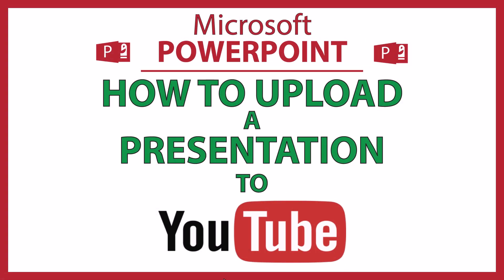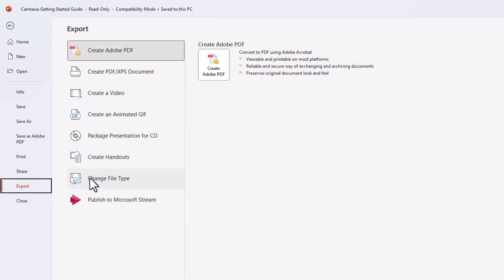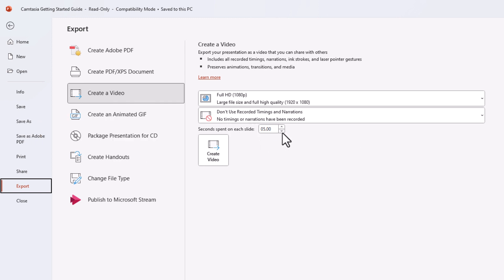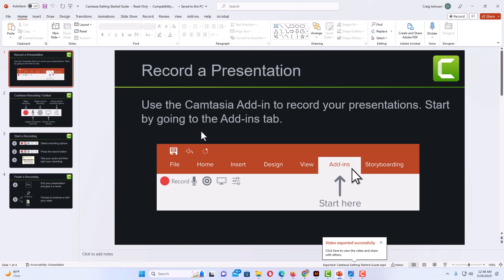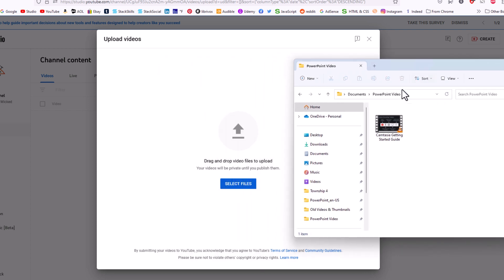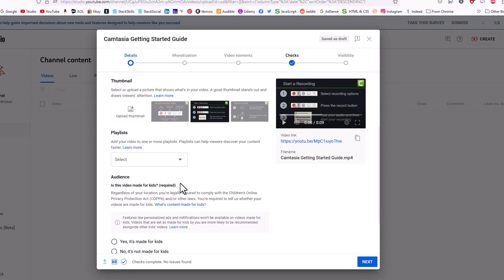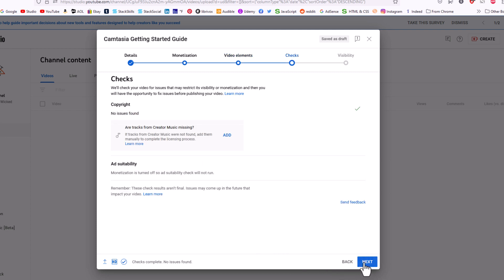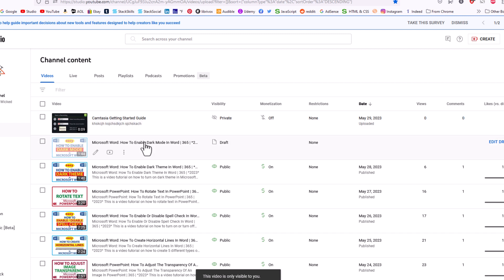Microsoft PowerPoint: How To Upload A PowerPoint Presentation To YouTube | 365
This is a video tutorial on how to upload a PowerPoint Presentation to YouTube. I will be using Office 365 on a desktop PC in this video.

Simple Steps
1. Open your PowerPoint Presentation.
2. Click on the "File" tab and choose "Export".
3. Click on "Create A Video".
4. Select the video resolution and choose the slide duration.
5. Click on "Create Video".
6. In the dialog box that opens choose the file name and destination.
7. Click on "Export".
8. Open your browser and log into YouTube.
9. Click on the video icon in the upper right and choose "Upload Video".
10. Drag your video into the dialog box that opens.
11. Name your video and add a description of the video.
12. Choose a thumbnail for your video.

Chapters
0:00 How To Upload A PowerPoint Presentation To YouTube
0:20 Open Your PowerPoint Presentation
0:41 Click On The File Tab And Choose Export
0:59 Click On Create A Video
1:09 Choose The Video Resolution And Slide Timing
1:51 Click On Create Video
2:01 Choose The File Name And Destination
2:25 Click On Export
2:40 Open the folder where you saved the video
2:50 Log Into YouTube And Upload The Video
3:33 Add A Video Title And Description
3:50 Add A Video Thumbnail
4:13 Choose Whether Made For Children Or Not